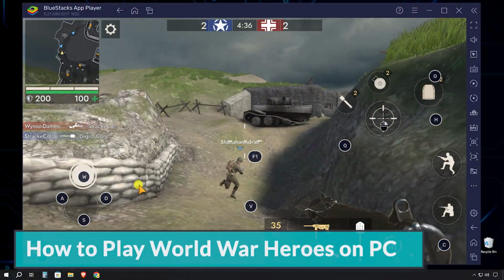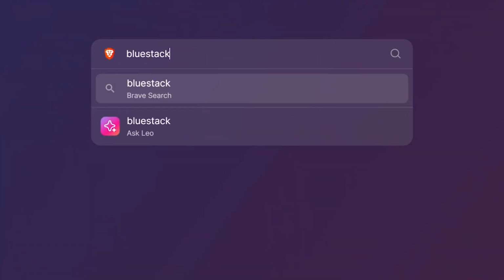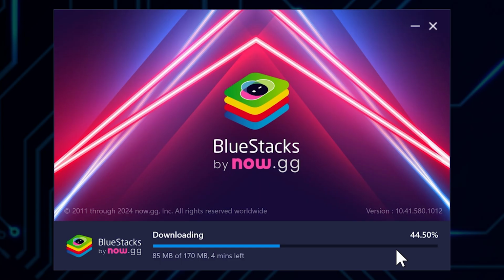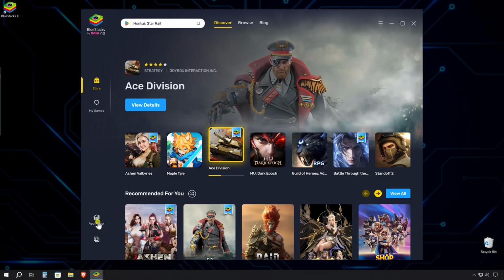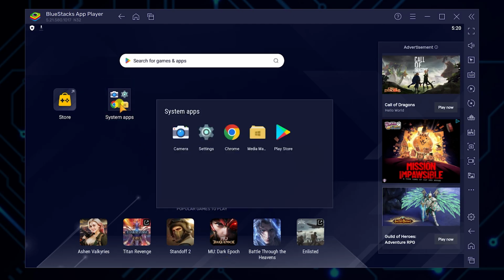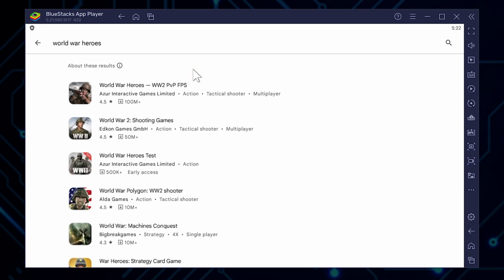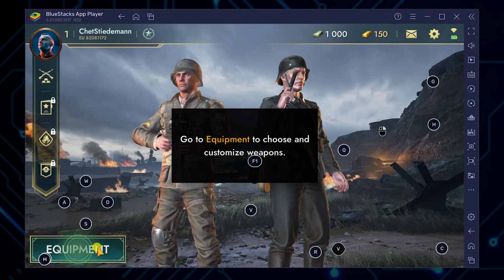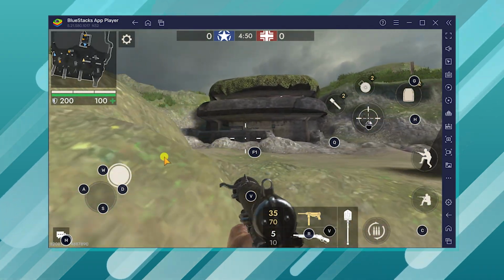How to Play World War Heroes on PC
In this video I will show you how to play World War Heroes on your PC using the BlueStacks Android emulator. I'll guide you through downloading and installing BlueStacks, accessing the Google Play Store, and setting up the game with keyboard controls or gamepad support. By following these steps, you'll be able to enjoy this mobile shooter game on a bigger screen with more precise controls.